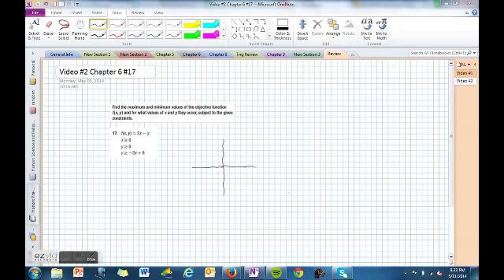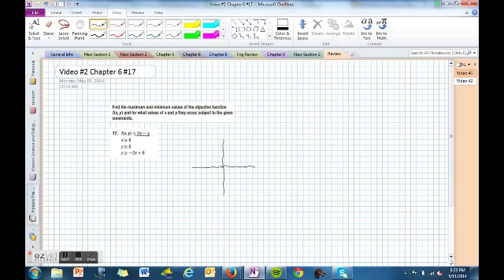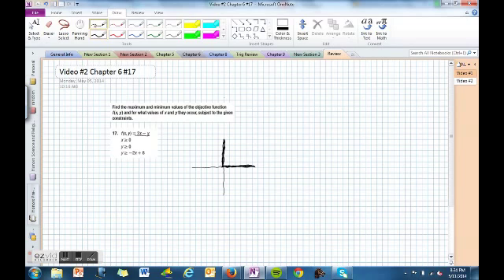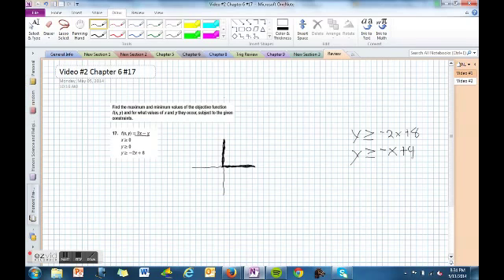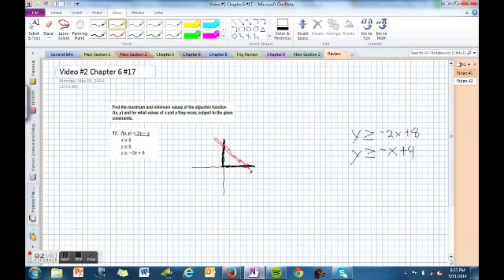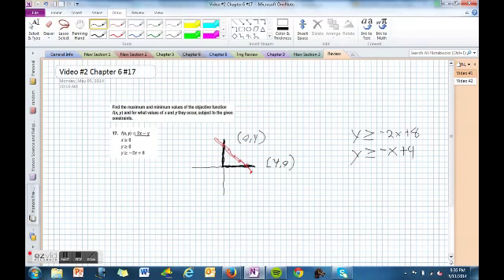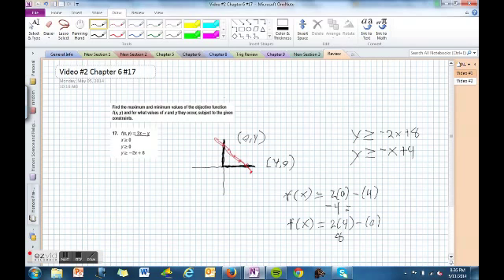Review Video #2 Chapter 6 #17